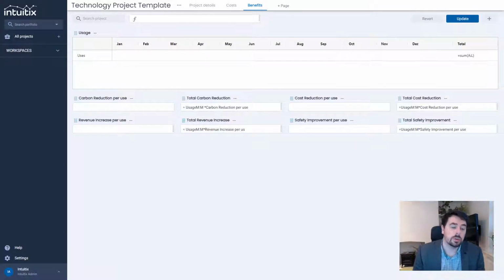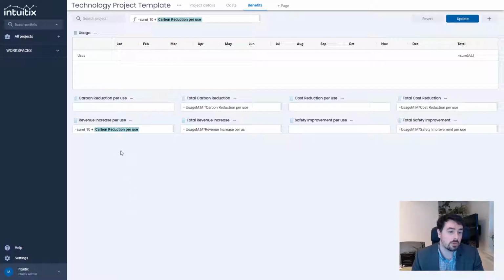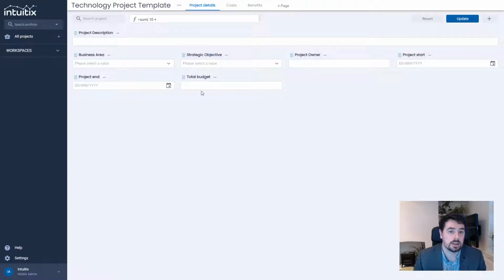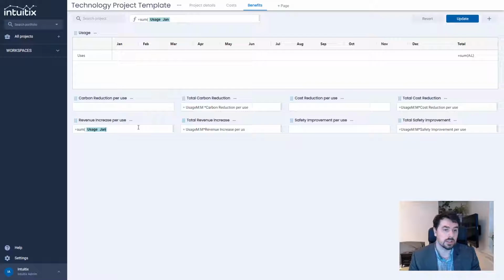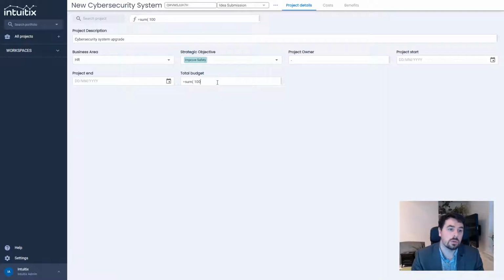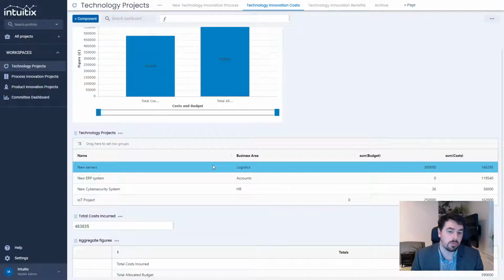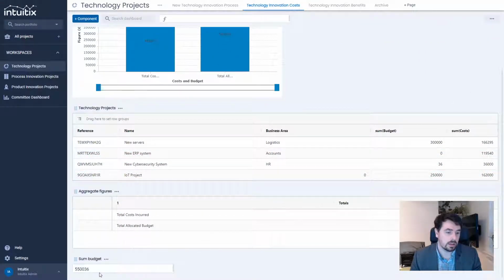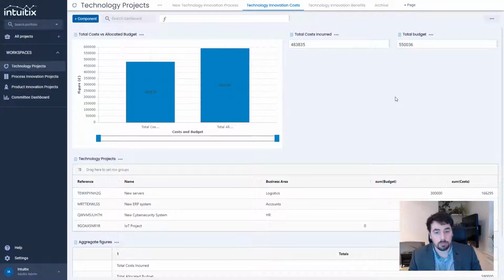How to add formulas on Intuitix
Enabled formula types:

SUM
SUM function returns the sum of values supplied.
=sum(number1, [number2], [number3], ...)

IF
IF Statement tests a given condition and returns one value for a TRUE result and another value for a FALSE result.

SUMIF
SUMIF function returns the sum of an IF statement that tests a given condition and returns one value for a TRUE result and another value for a FALSE result across a range.

COUNT
Counts the number of cells that contain numbers within the list of arguments.
=count(value1[,value2[, ...]])

COUNTA.
Counts the number of cells that are not empty within the list of arguments.
=counta(value1[,value2[, ...]])

COUNTBLANK.
Counts the number of empty cells within the list of arguments. =countblank(value1[,value2[, ...]])

COUNTIF.
=countif(range,condition)

COUNTIFS.
=countifs(criteria_range1, criteria1, [criteria_range2, criteria2]…)

Syntax exclusive to Intuitix:

'@' - References components from within the same project or template. If on a dashboard, it will return all data contained within the referenced component from across the whole portfolio.

'!' - Is to be used in combination with referencing tables. The '!' syntax allows users to reference columns in tables.

'~' - Referencing tables in dashboards.

'#' - Referencing an archived version of a project or dashboard.

'&' - Allows you to reference another dashboard to select a component from there or you can select 'All projects'.